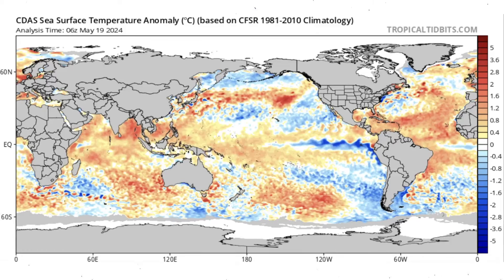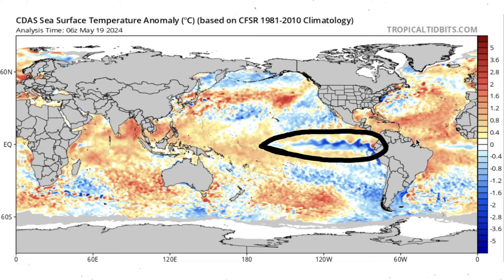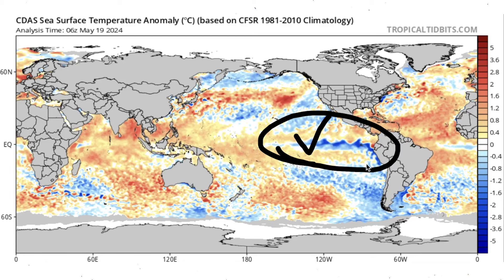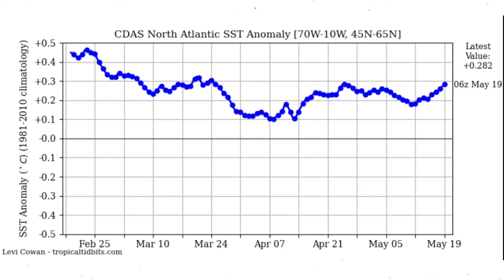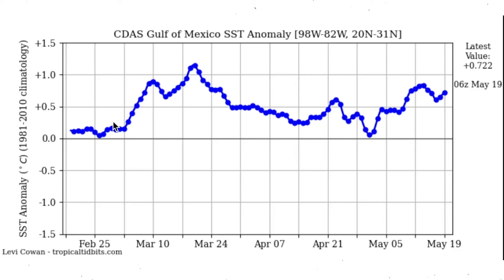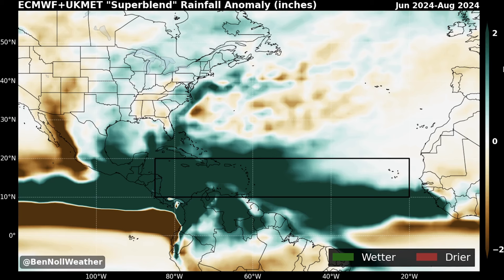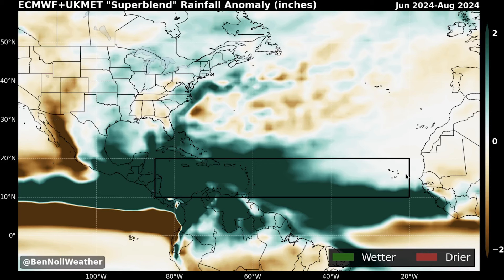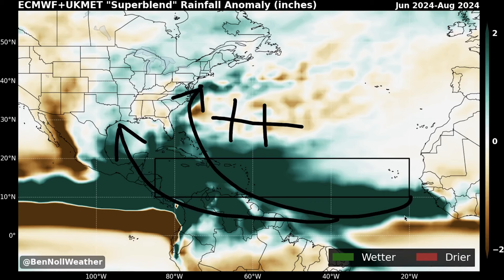Hyperactive Hurricane Season Now Expected in 2024... Prepare Now for a Historic Hurricane Season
Hyper Active Hurricane Season Now Expected... Prepare Now for a Historic Hurricane Season